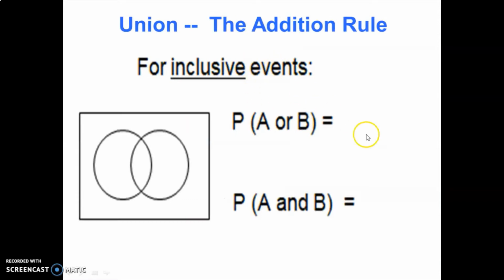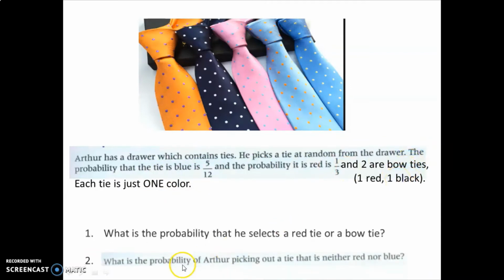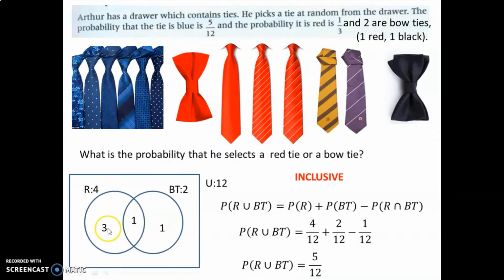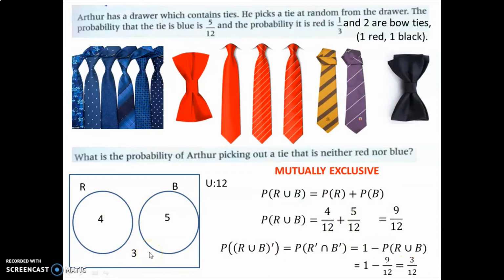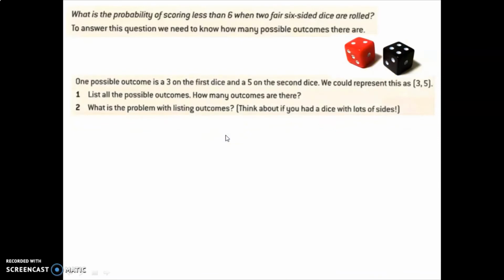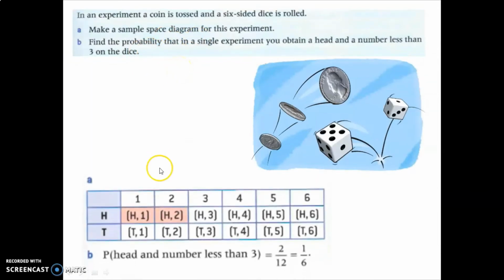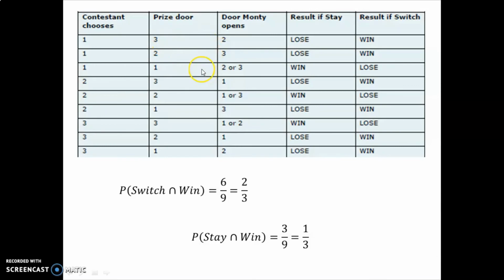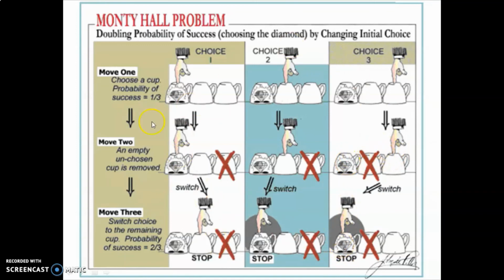Skill Video Mutually Exclusive Events and Sample Space Diagrams